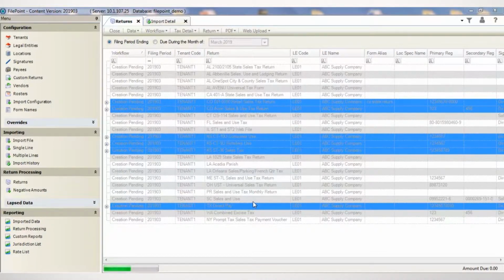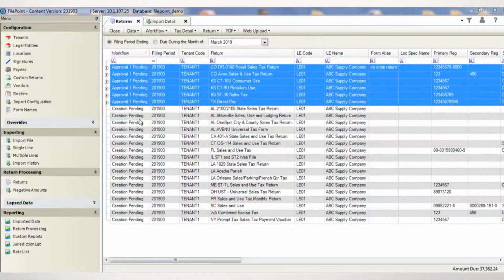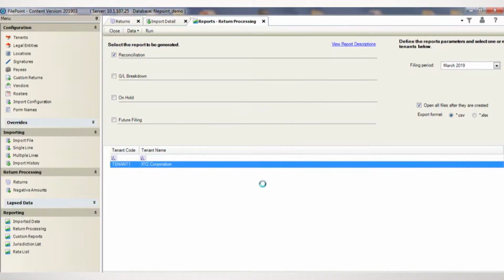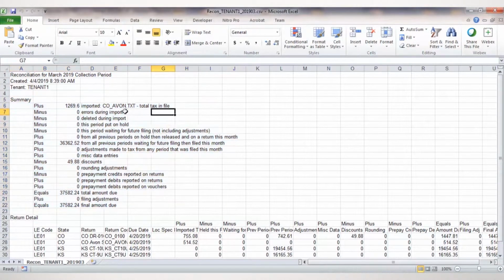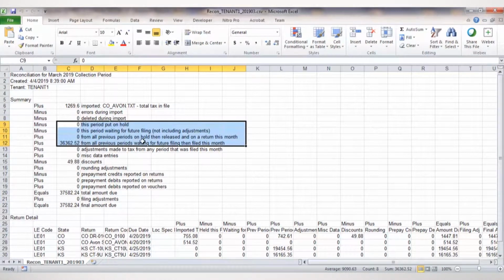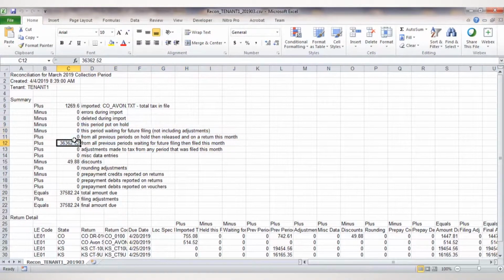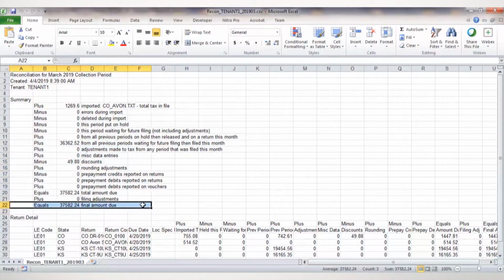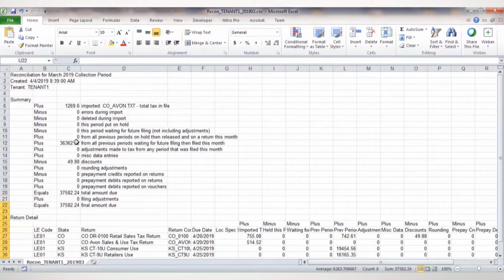Push Button Reconciliation Demo FilePoint